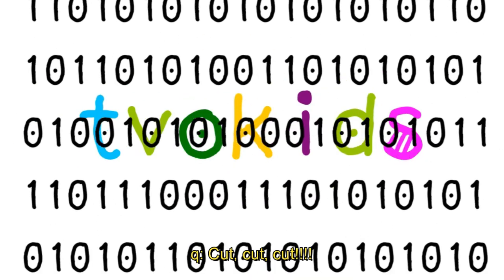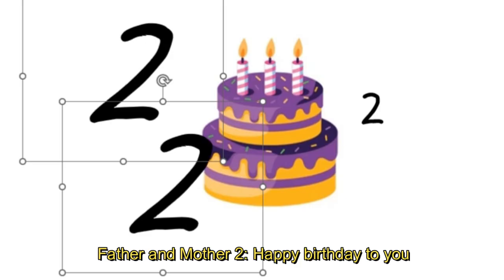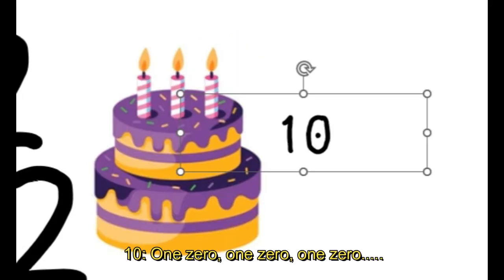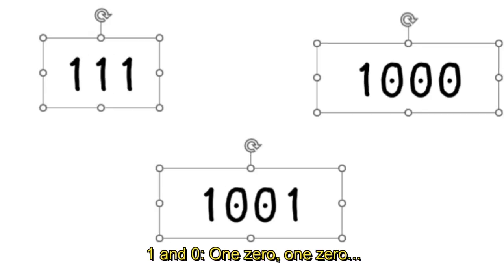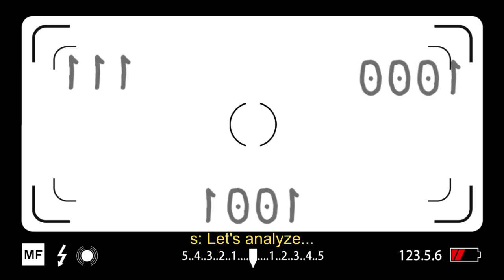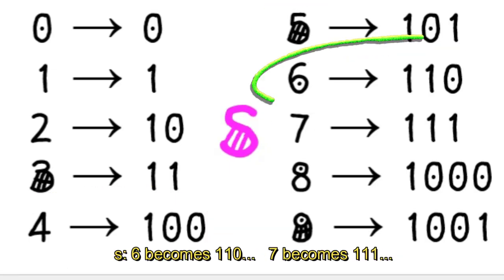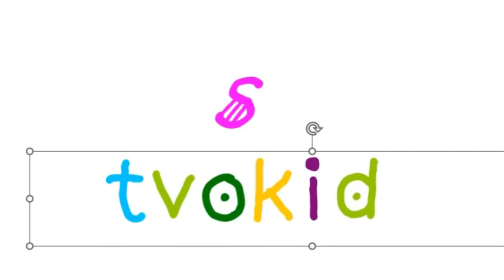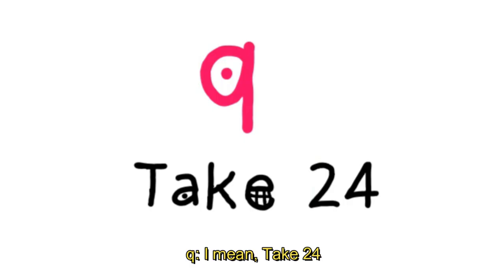Take 23 | Tvokids logo bloopers Excel version | Binary number world 1 | The beginning of adventure!!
This is a marvelous, mysterious, and somewhat strange world of letters and numbers...
Please enjoy the adventure with t, v, o, k, i, d, s, and q!

Plenty of battles to knock out the villains and puzzles to crack as you explore this world.
Feel free to drop your hero, villain, or any other requests in the comments anytime!

A binary number is a number expressed in the base-2 numeral system or binary numeral system, a method for representing numbers that uses only two symbols for the natural numbers: typically "0" (zero) and "1" (one). A binary number may also refer to a rational number that has a finite representation in the binary numeral system, that is, the quotient of an integer by a power of two.

The base-2 numeral system is a positional notation with a radix of 2. Each digit is referred to as a bit, or binary digit. Because of its straightforward implementation in digital electronic circuitry using logic gates, the binary system is used by almost all modern computers and computer-based devices, as a preferred system of use, over various other human techniques of communication, because of the simplicity of the language and the noise immunity in physical implementation.